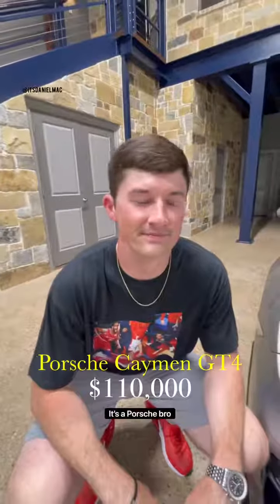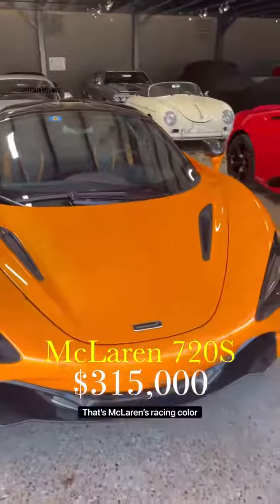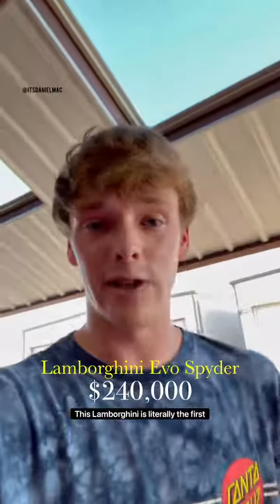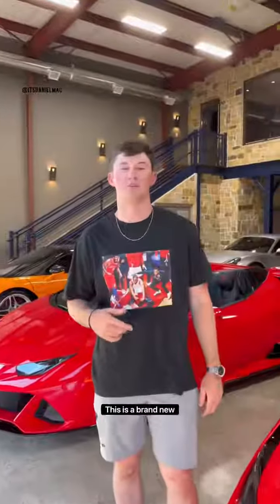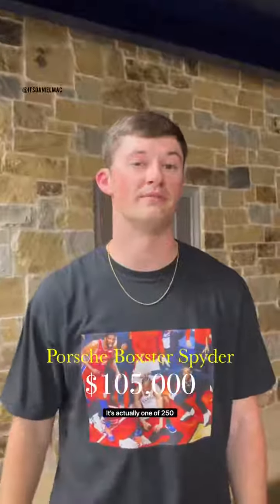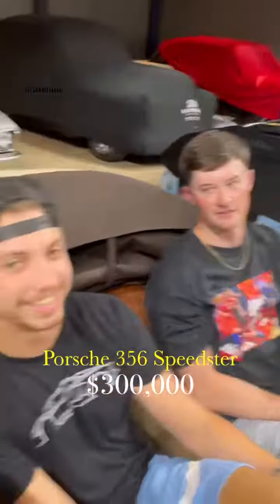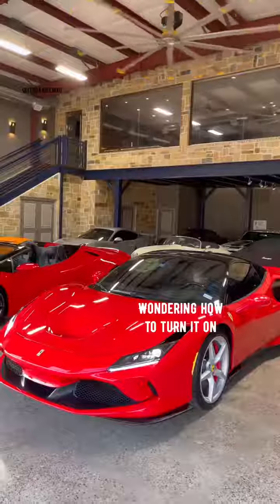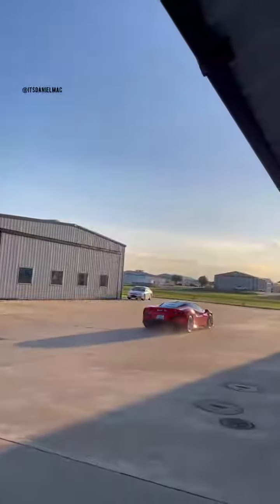Let Me Drive My Favorite At The End! 🤯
Asking people what do you do for a living.
what do you do for a living,asking home owners what they do for a living,what should i do for a living,
what to do for living,
what do you do for a living tiktok,
what do you do for living,
asking luxury car owners what they do for a living,
asking supercar owners what they do for a living,
what do you do for a living tik tok,
what do you do for a living tiktok compilation,
what you do for living,
what do you do for living tiktok,
what they do for a living
cars,car,auto,supercar,hypercar,ferrari,lamborghini,bmw,audi,supercar,extoticcars,hypercars,itsdanielmac,whatdoyoudoforaliving,danielmac,tiktok,daniel macdonald,tiktok what do you do for a living